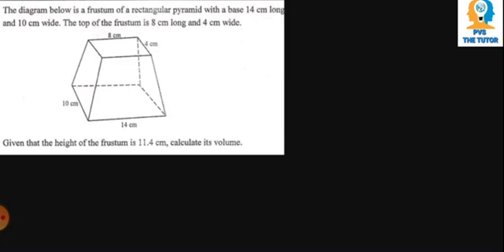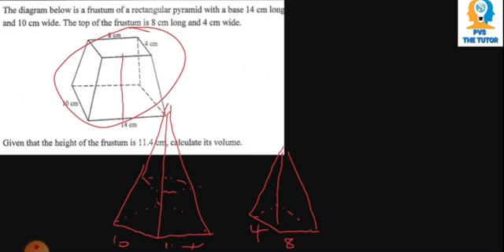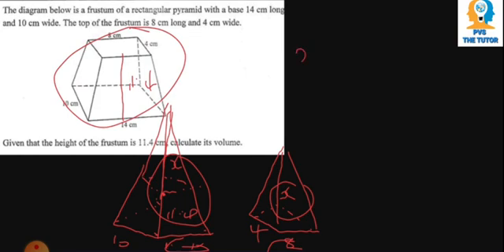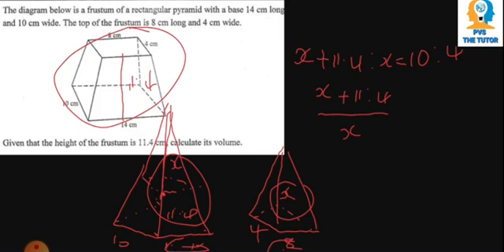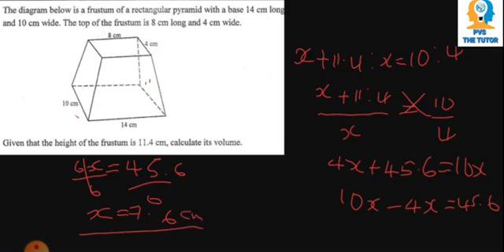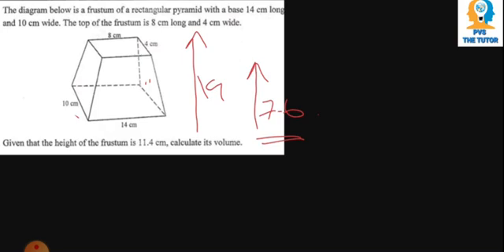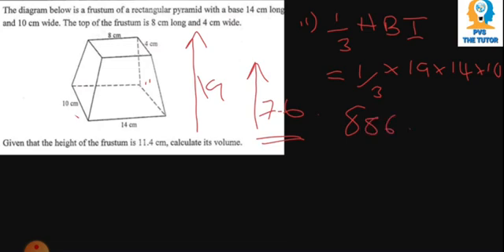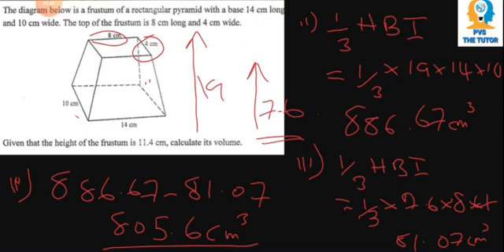Volume of frustum from a rectangular pyramid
Mensuration of frustum and its volume from rectangular pyramid